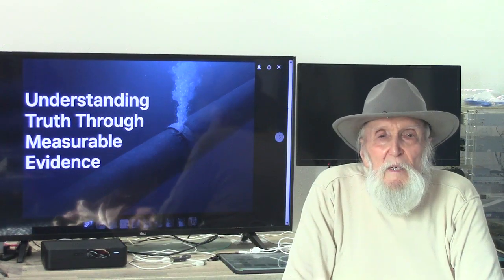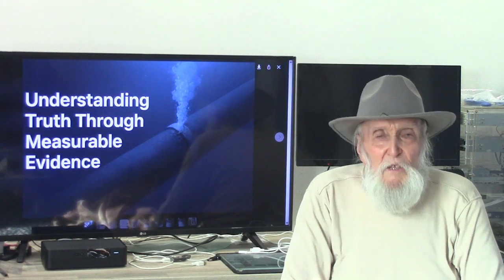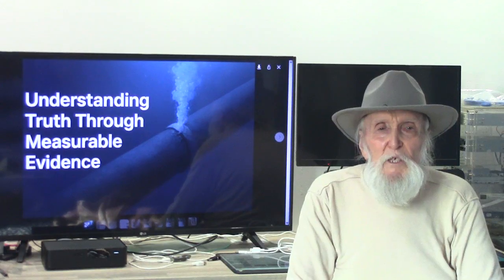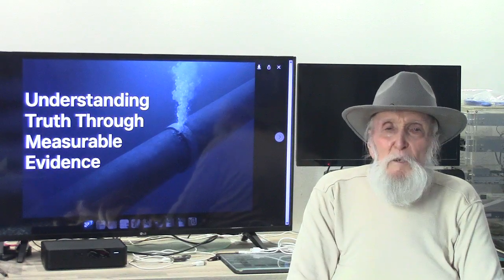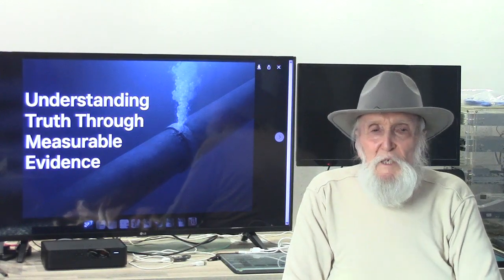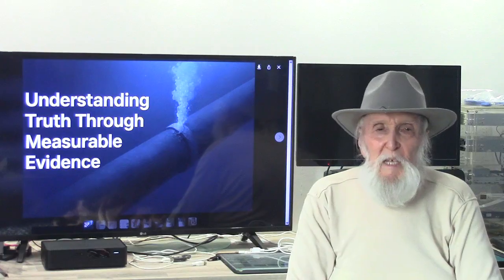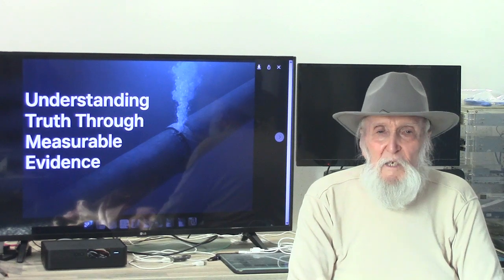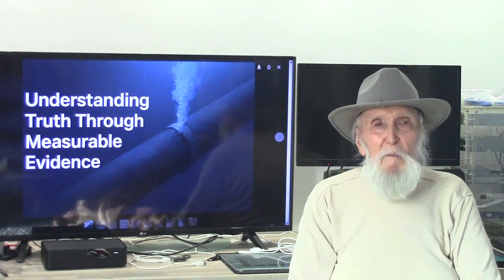Nord Stream Pipeline investigation using the scientific method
The failure of the Nord Stream pipelines should not be treated merely as a political incident but as a scientific case study — one that can reshape global understanding of corrosion control. Through CPN’s patented technologies, including the Alexander Cell, engineers can now measure corrosion directly, observe its electrical origin, and prevent failures before they occur. The same scientific discipline that explains corrosion also explains the very forces that shape our universe: energy flow, equilibrium, and transformation.

Those who master this science — through the CPN online courses — gain not only technical expertise but also the power to separate truth from speculation. The expertise required to conduct such investigations and experiments can only be obtained by studying Cathodic Protection Network science and technology, available exclusively through our training programs.